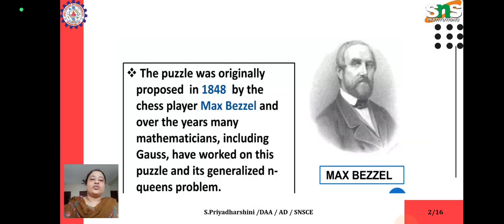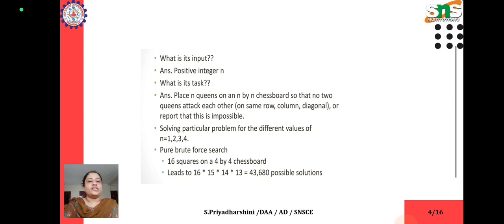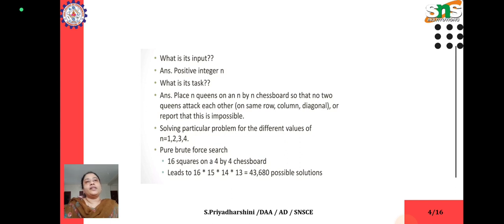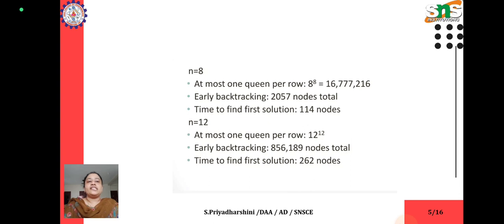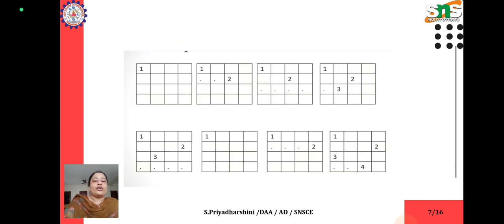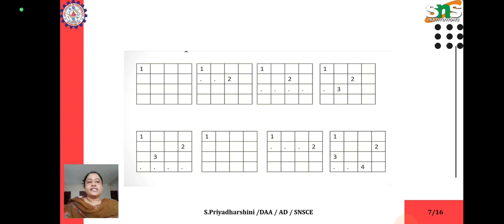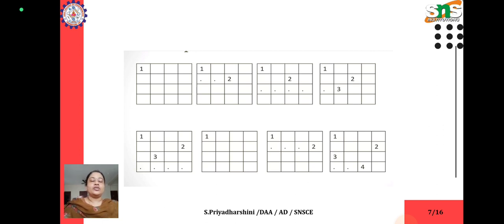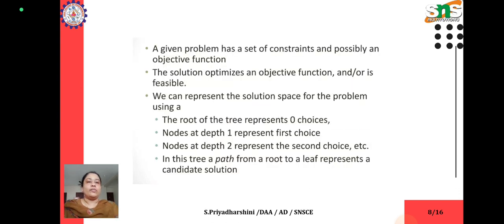S. Priyadharshini | AP | AI & DS | N - Queens Problem | SNS Institutions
The N Queen is the problem of placing N chess queens on an N×N chessboard so that no two queens attack each other. Generate all possible configurations of queens on board and print a configuration that satisfies the given constraints.